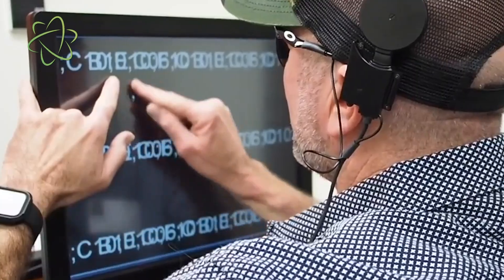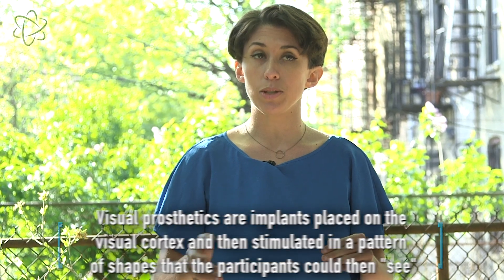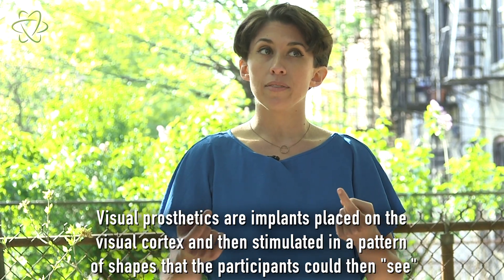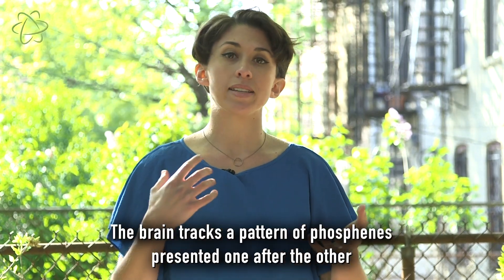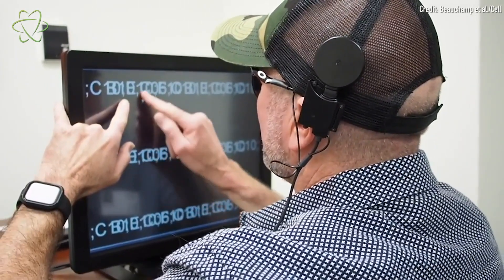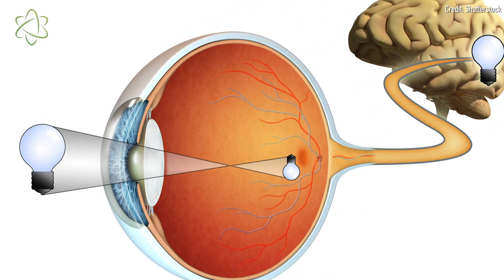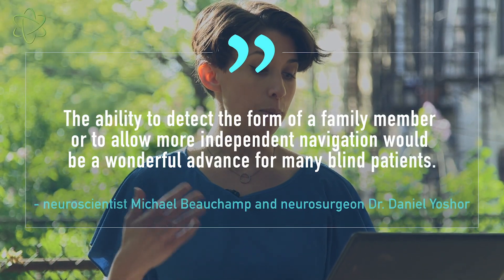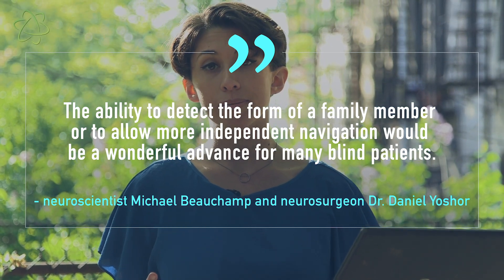Getting Blind People to "See"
Blind and sighted participants could "see" letters traced on their brains. Yes! The future is soon!